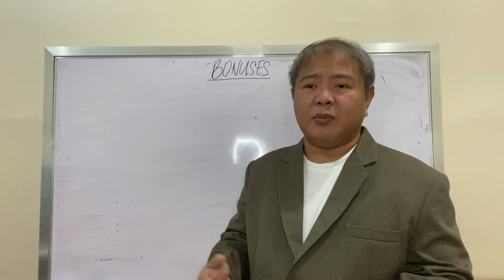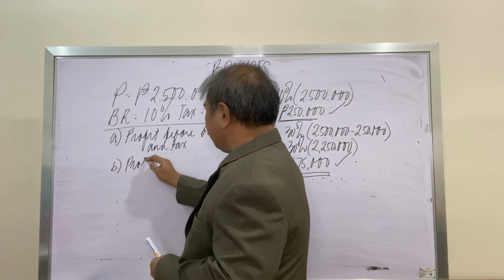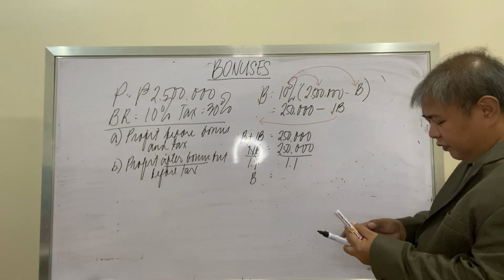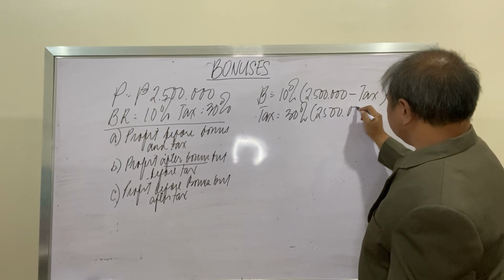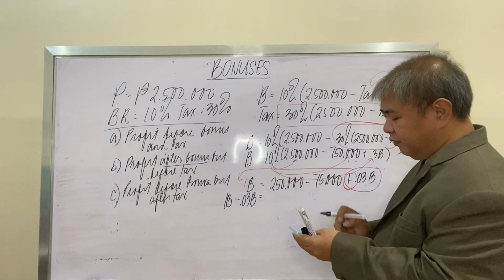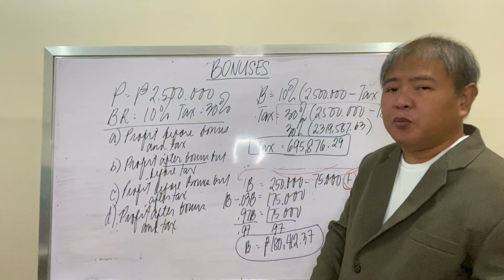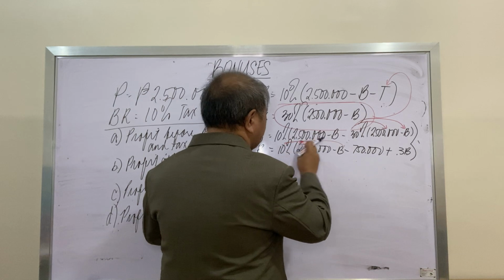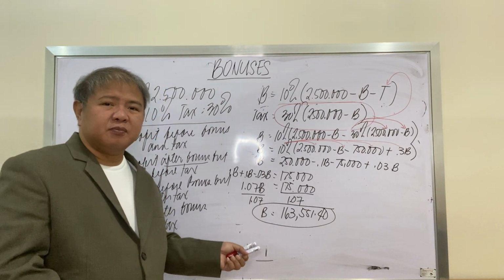Accounting for Liabilities Part 3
Accounting for Bonus